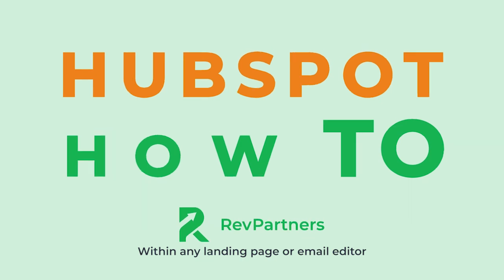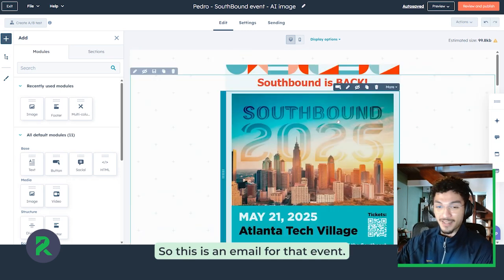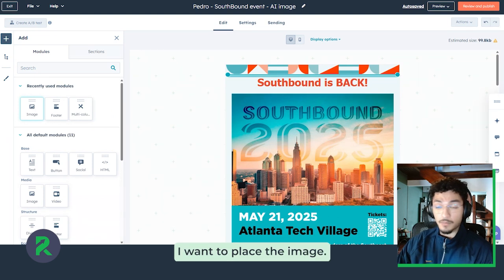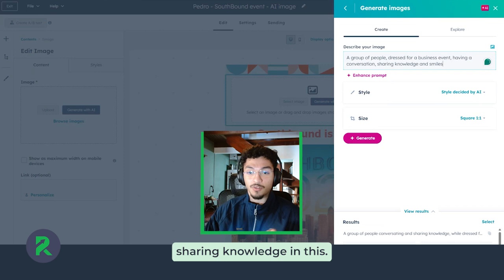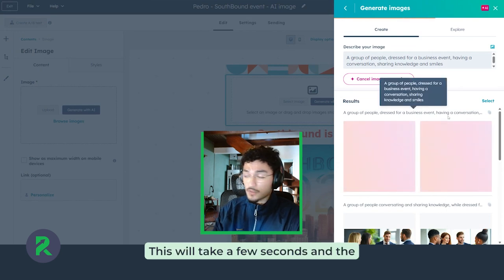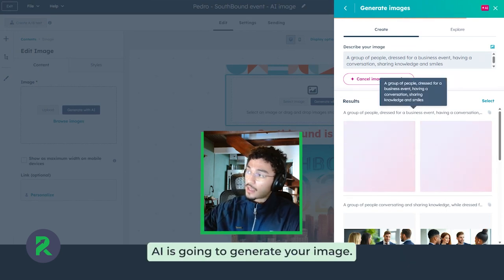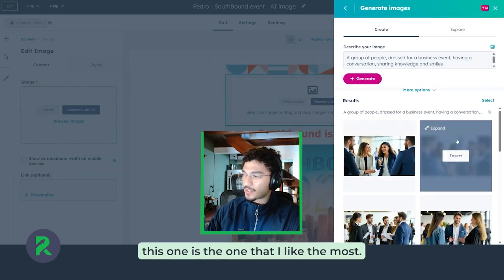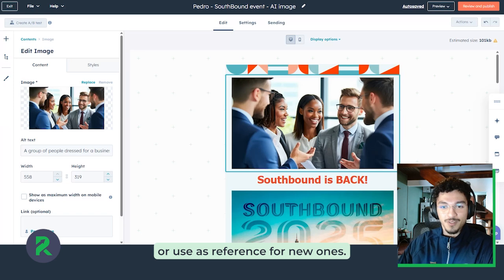How to Create AI Images in HubSpot (Fast & Easy Tutorial)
Want to spice up your emails and landing pages in HubSpot with AI-generated images? In just a few minutes, Pedro from RevPartners walks you through how to easily create and insert AI images directly within HubSpot's editor. Whether you're working on a campaign, event invite, or landing page — this tutorial shows you how to drag, drop, generate, and maintain a consistent visual style for your brand.

🔍 What you’ll learn:

How to use HubSpot’s “Generate with AI” feature

Best practices for visual consistency

Tips for selecting the right image style and size

00:00 - Intro: Creating AI Images in HubSpot
00:11 - Where to Use AI Images (Emails & Landing Pages)
00:30 - Replacing an Existing Image with AI
00:50 - Adding a New Image Module
01:10 - Using the "Generate with AI" Button
01:28 - Writing a Prompt for Your AI Image
01:50 - Choosing a Visual Style (Pro Tip!)
02:05 - Selecting Image Size & Generating
02:20 - Reviewing and Selecting AI Results
02:40 - Inserting the Image and Managing Library
03:05 - Final Thoughts & Where to Learn More

4) Chief Parody Officer & Mayor of HubSpot’s INBOUND conference Rob Jones

▶ RevPartners on the Web